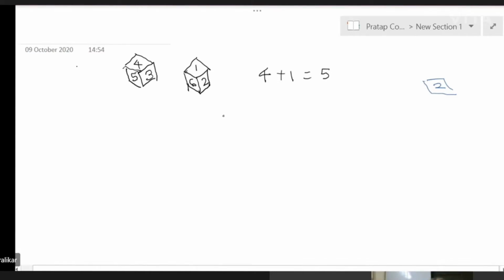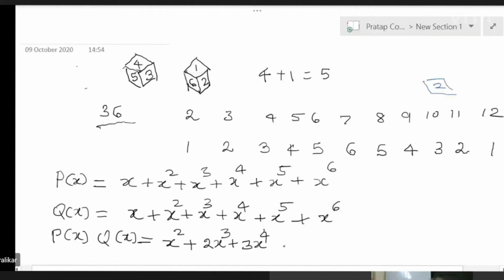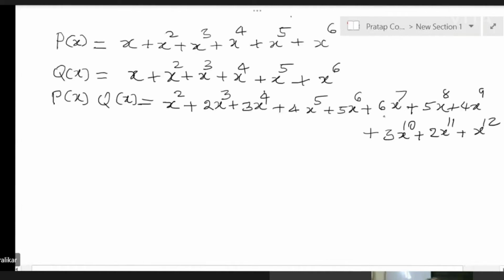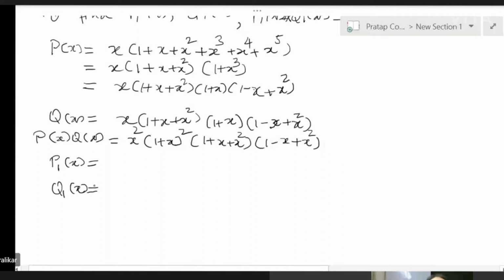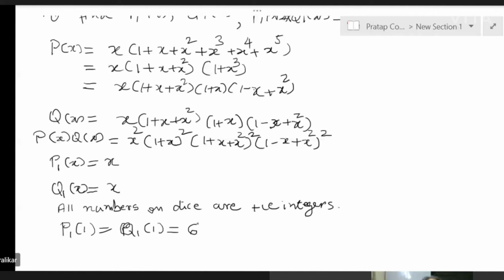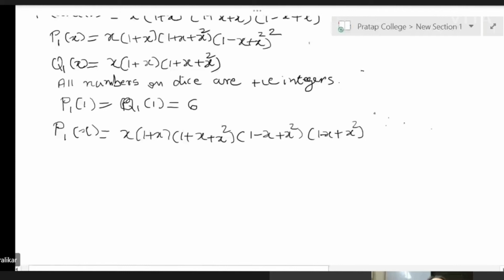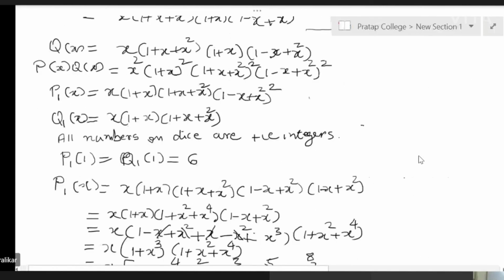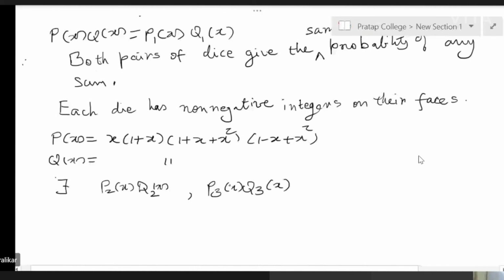An Application of Irreducible Polynamial by Mangala Naralikar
This Lecture Deliver by Mangala Naralikar at Webinar arranged by Department of Mathematics Pratap College Amalner, Jalgaon on 11th October 2020